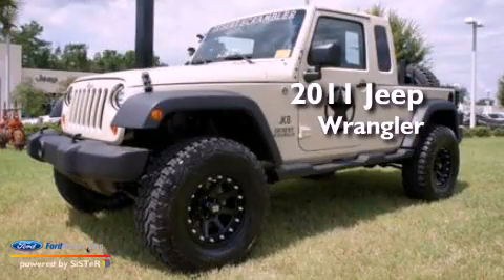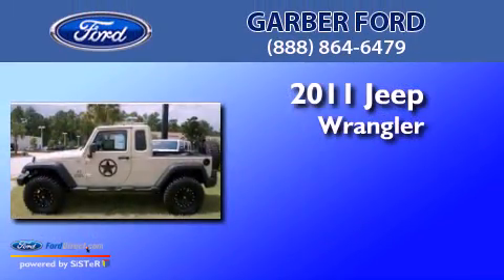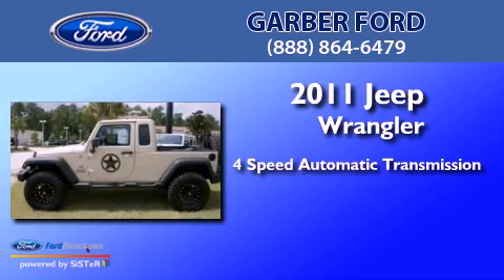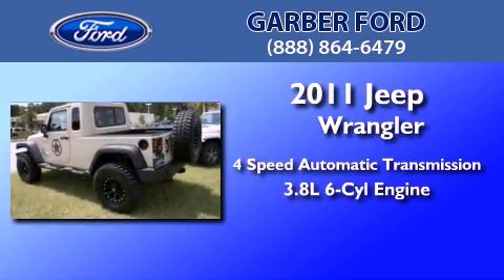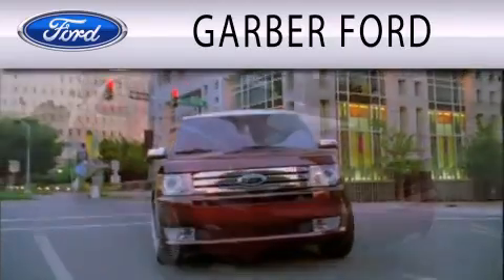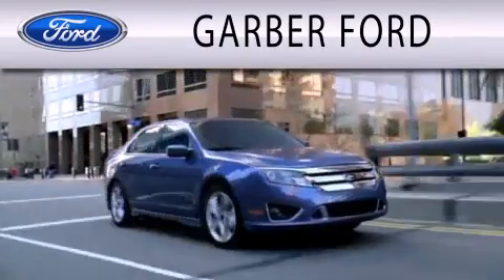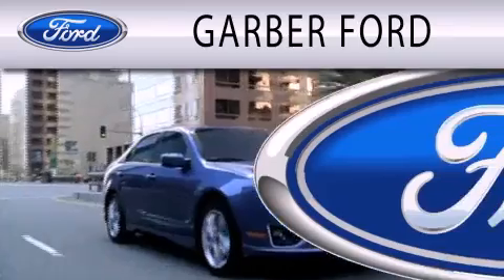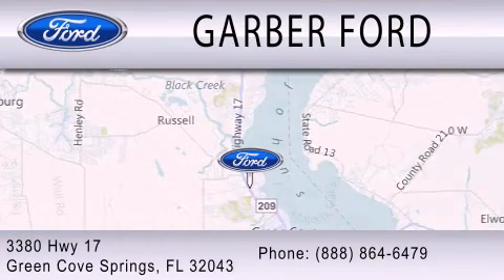2011 JEEP WRANGLER UNLIMITED FL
Year : 2011
 Make : JEEP
 Model : WRANGLER UNLIMITED
 Engine : 3.8L V6
 Trans . : AUTO 4SPD
 Exterior : SAHARA TAN
 Miles : 10

 Stock : BL537580